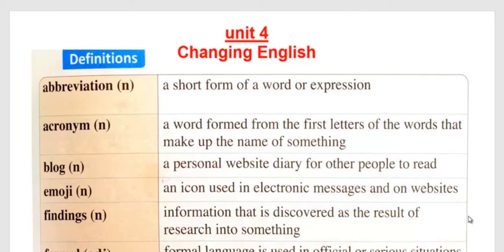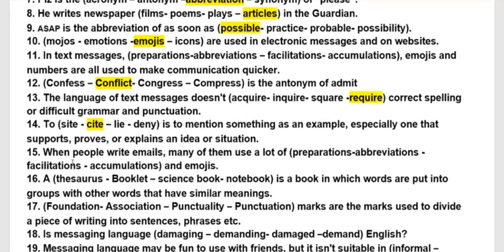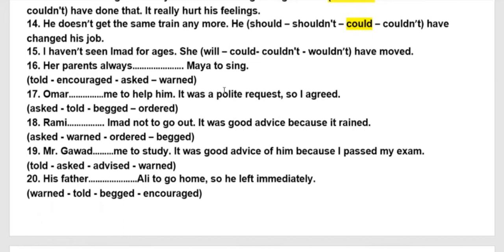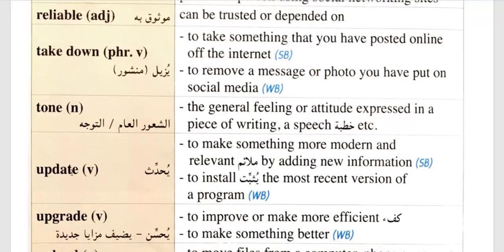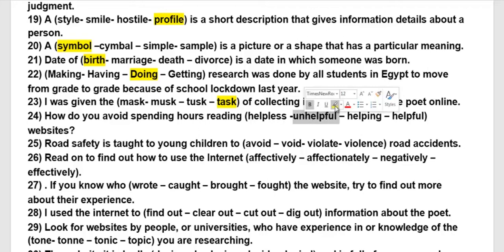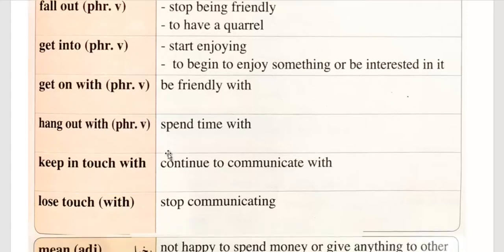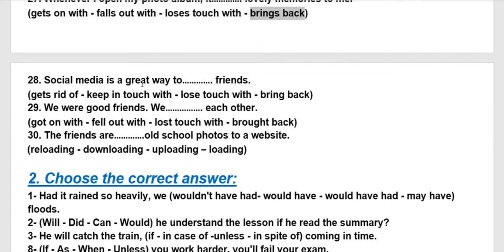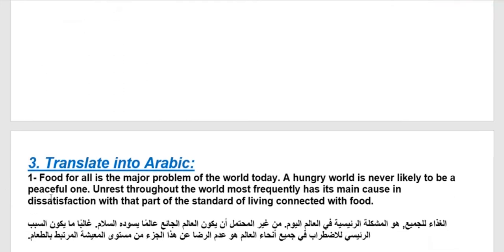S2 Units 4 5 6 Dr